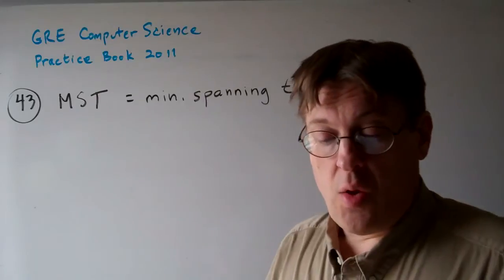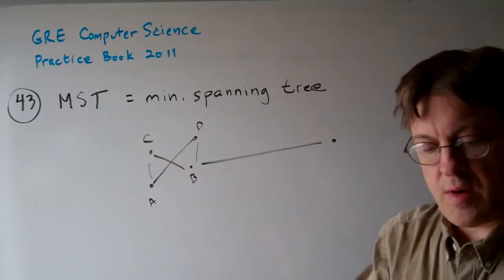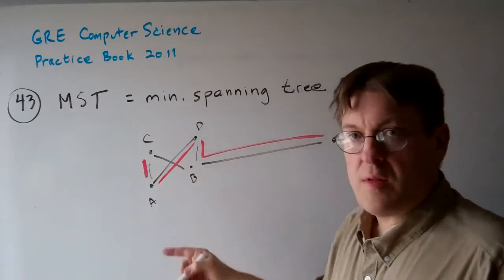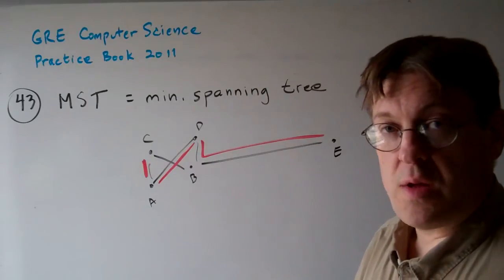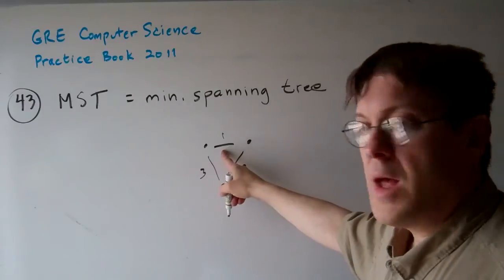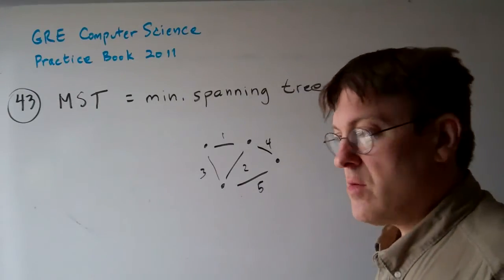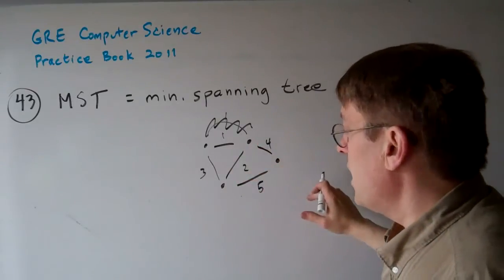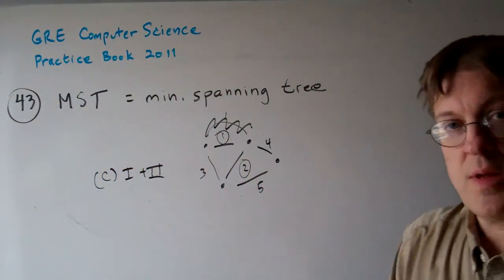GRE Computer Science Question 43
43. Which of the following properties must be true of a Minimum Spanning Tree (MST) of a connected graph G
with at least 3 edges?
I. The MST must contain the shortest edge of G.
II. The MST must contain the second-shortest edge of G.
III. The MST can never contain the longest edge of G.
(A) None (B) I only (C) I and II only (D) I and III only (E) I, II, and III